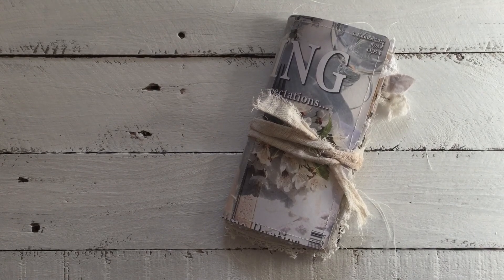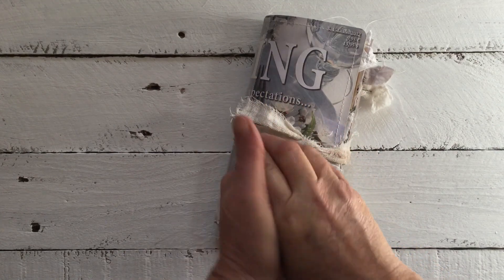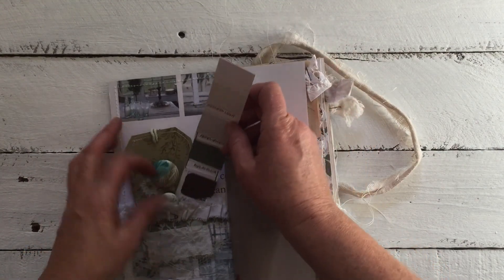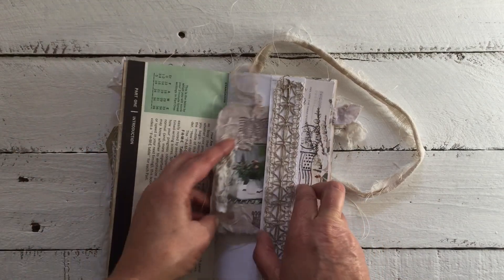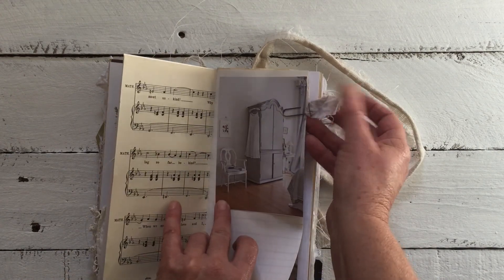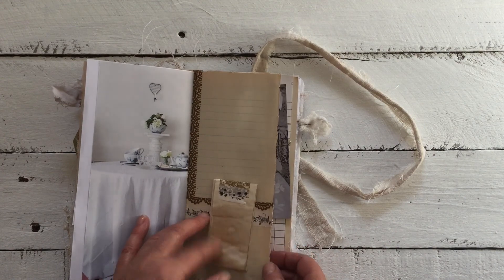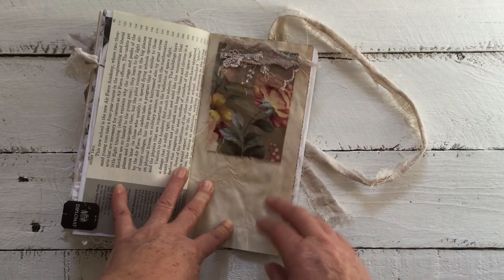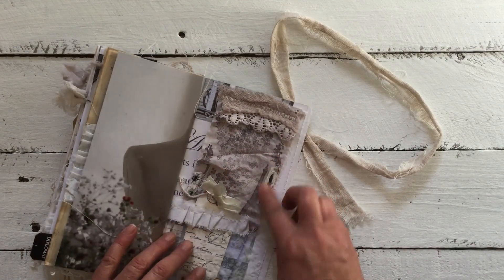Jeanne d'Arc Mood | Junk Journal | #12 | Catch Up Video | Custom Order for April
I have catch up video for you today of a custom order for April which April already has in her hot little hands and has done a video flip through Link to watch below, I couldn't upload it more than a few weeks ago when I was having internet problems. I have 1 more catch up video then we are up to date.

Hope you like it, turned out beautiful.

Now I would like to mention I'm finishing up 1 more order, and I'm taking a step back on the custom orders just for a little bit ok, I just have some fab ideas in my head I need to get out and create so stay tuned for that.

I ship my journals and other products worldwide.

Adeline Country Cottage ⤵️
Blog: adelinecountrycottage.blogspot.com ( needs updating I know )